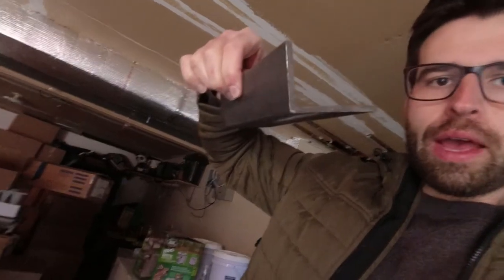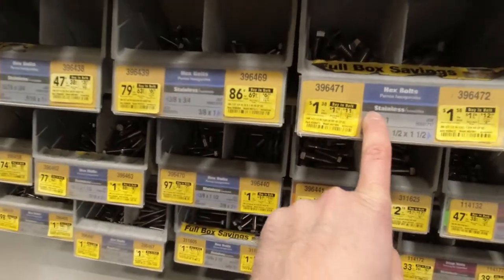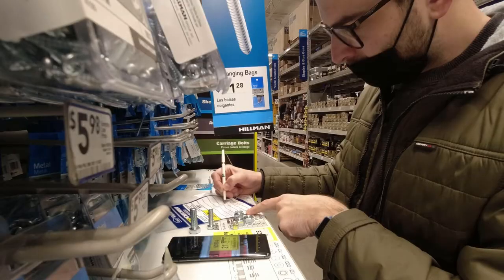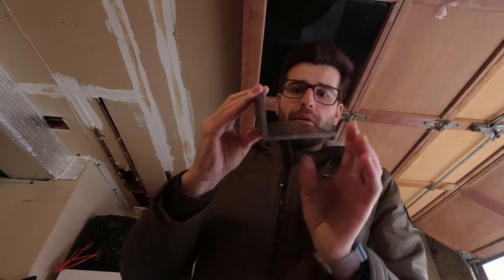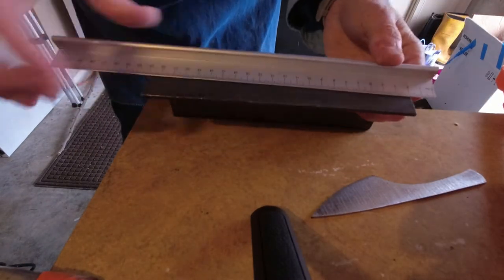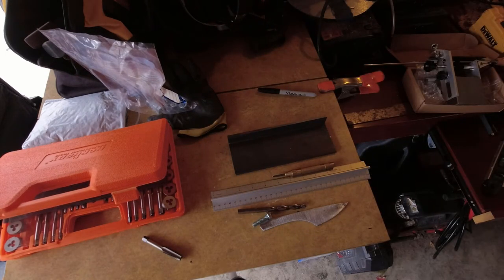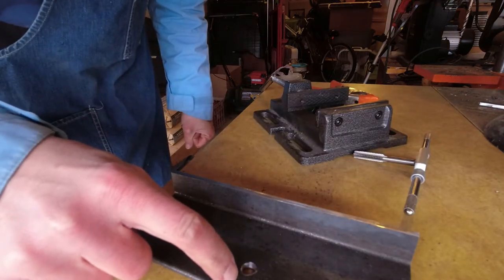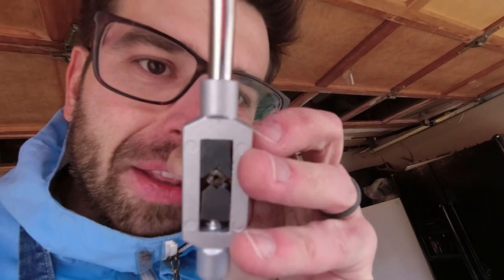Easiest Knife Bevel Grinding Jig! [Knife Making]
Spending some time in the workshop. Making a simple easy knife bevel grinding jig.